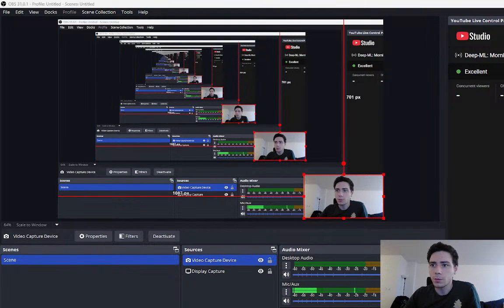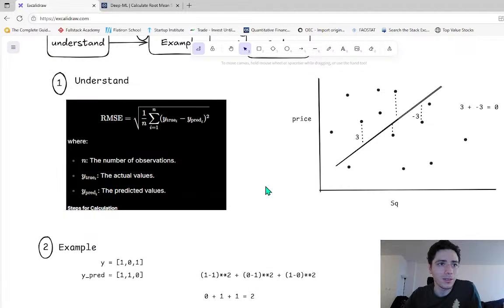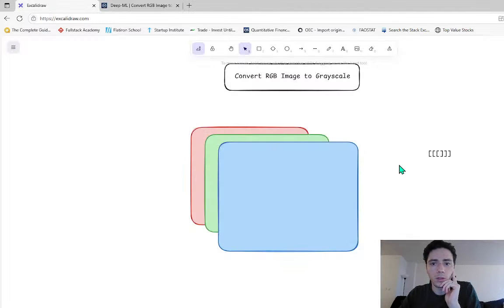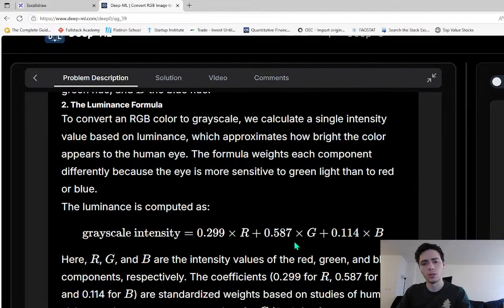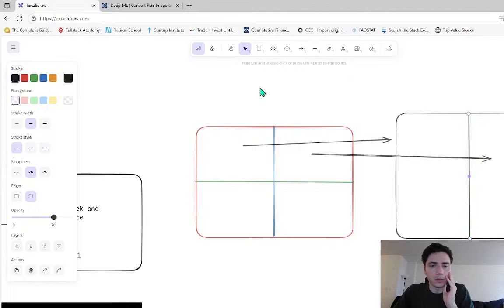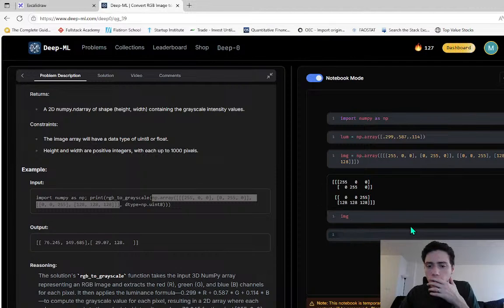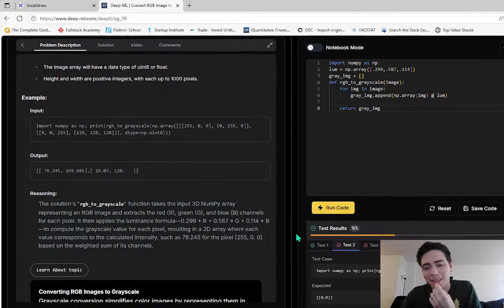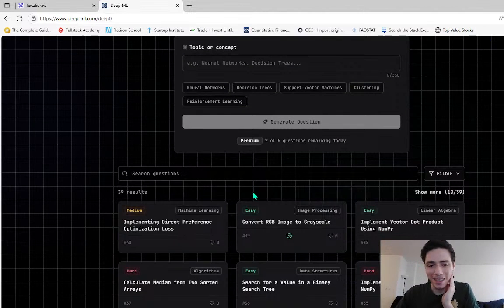Deep-ML: Morning Solving